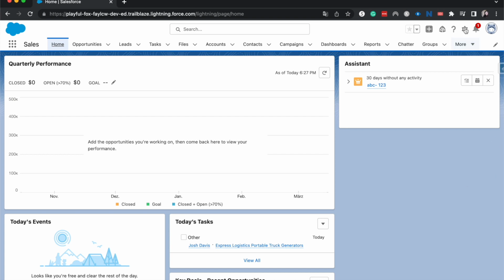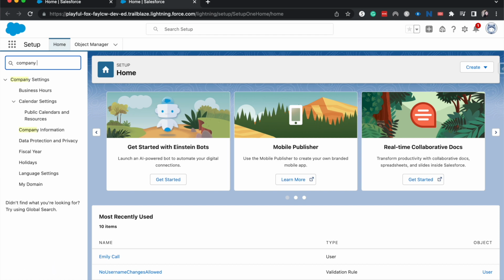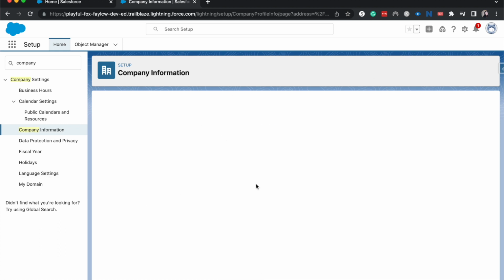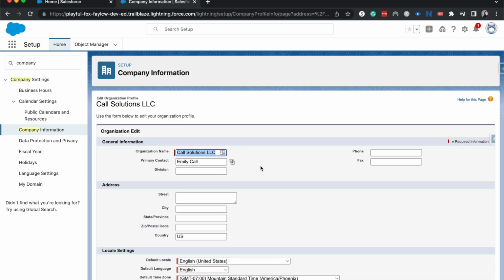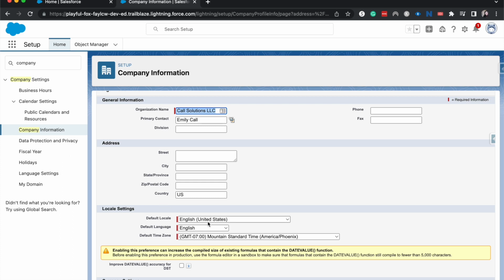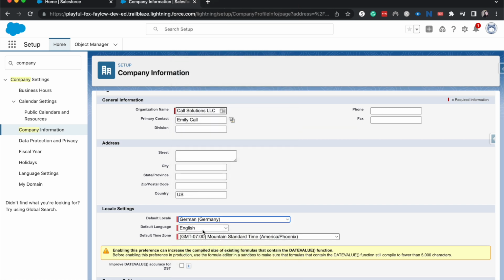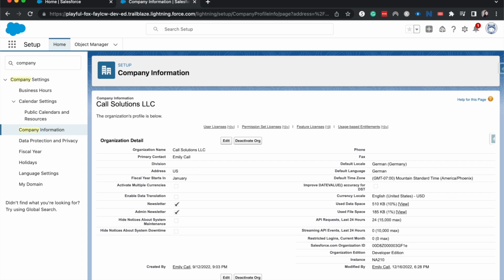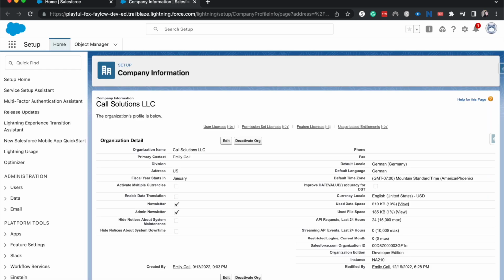Change the Default Language in Salesforce for whole company | Salesforce Languages